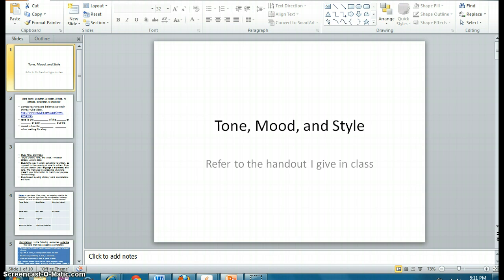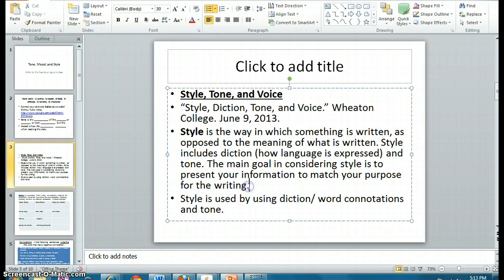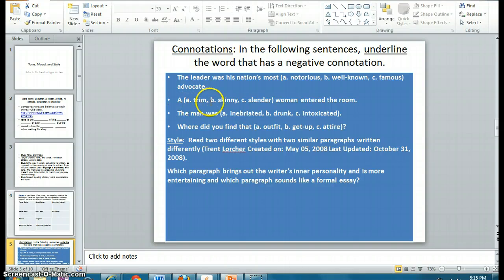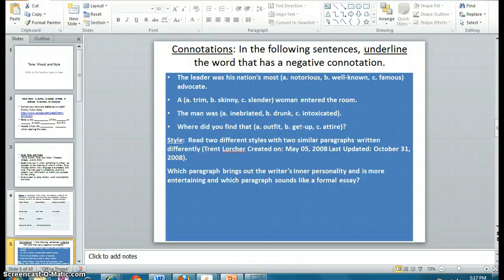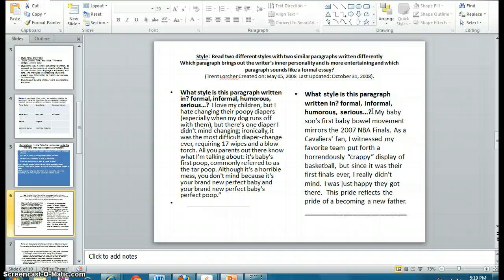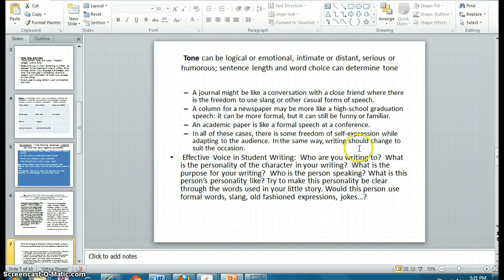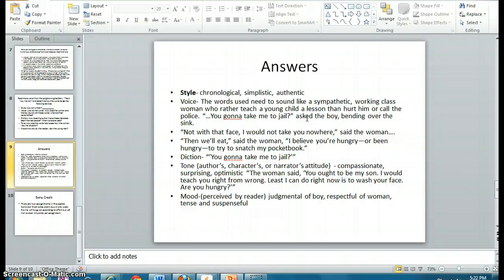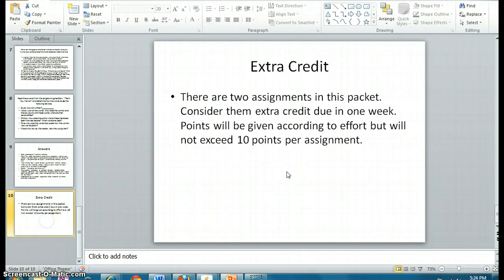Tone, Mood, Style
Match handout  "Tone, Mood, Style"